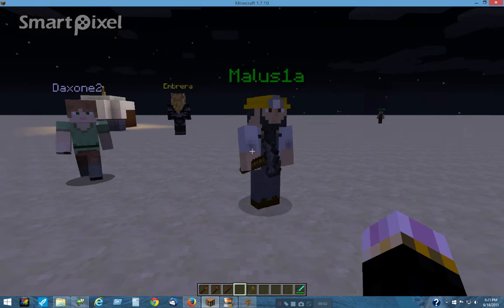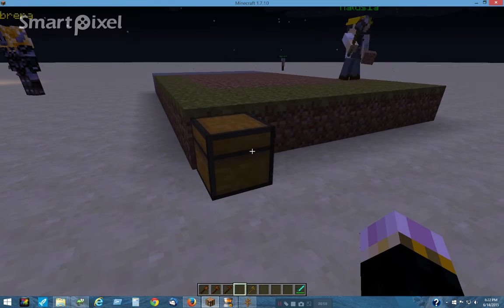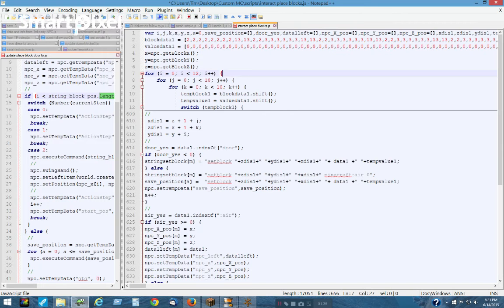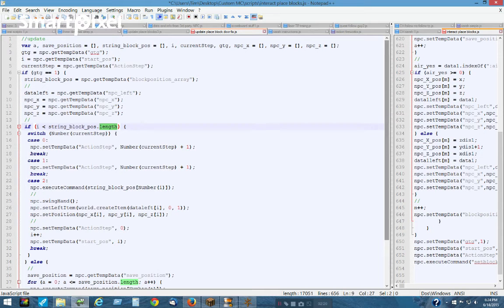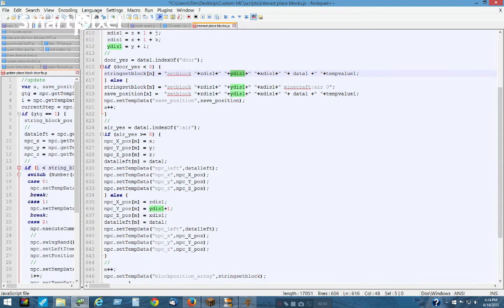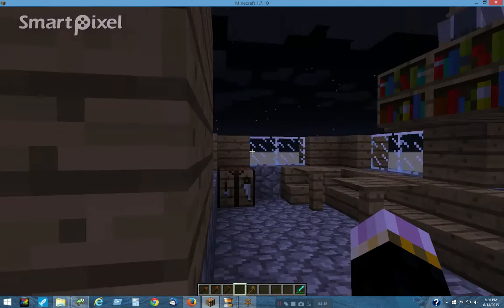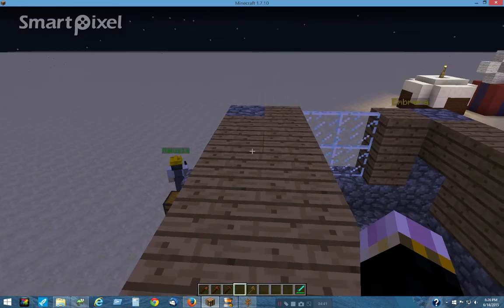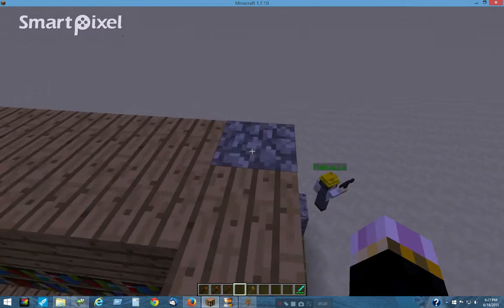Custom NPC scripted builder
Custom NPC scripted builder and other fun stuff

The update tab and interact tab scripts are below

and put
npc.setTempData("gtg",0); in the init tab